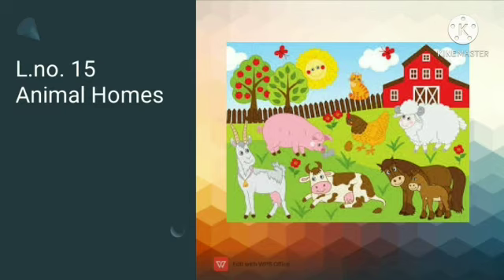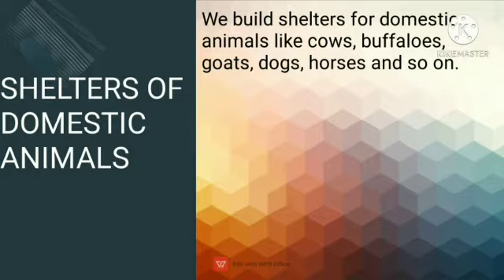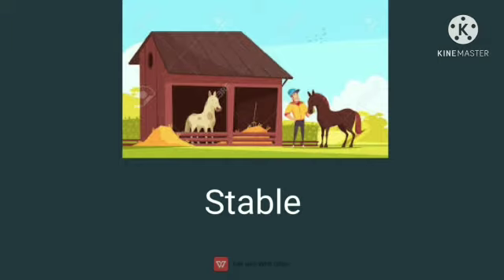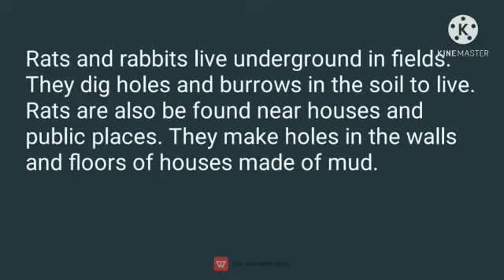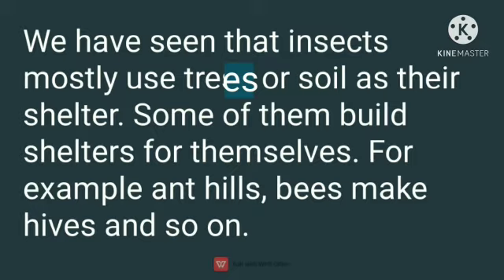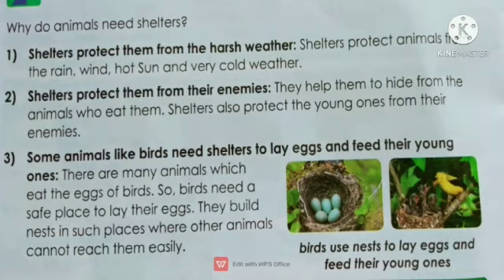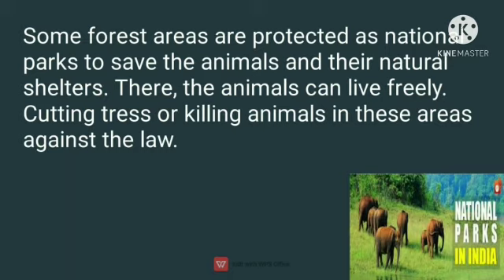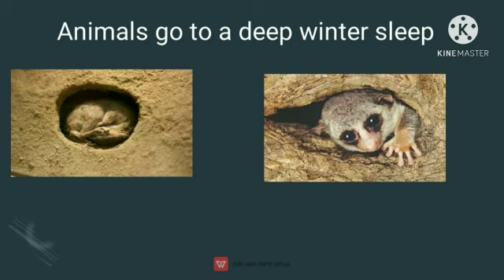2nd - EVS - 05.03.2021